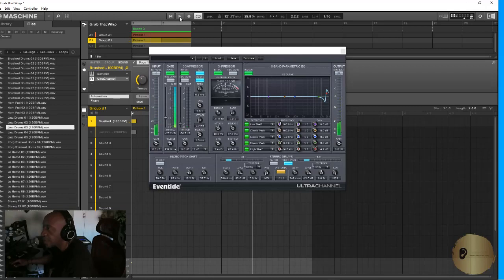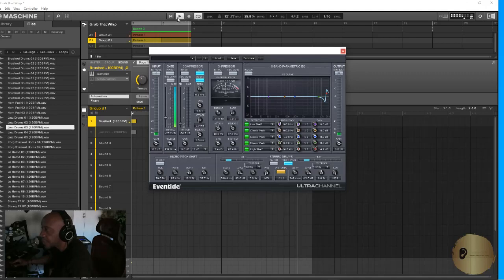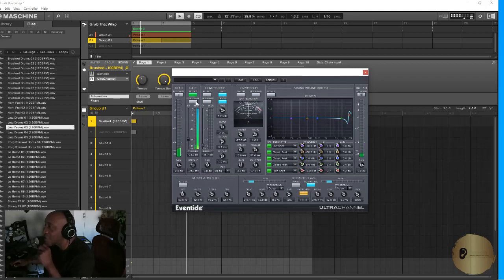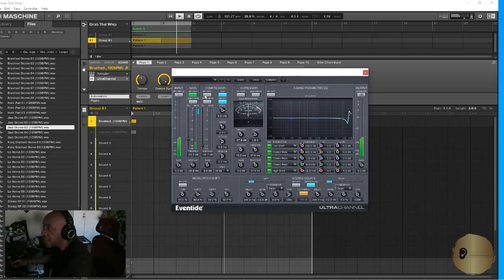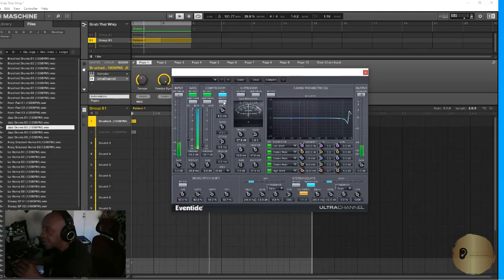Eventide Ultrachannel - Gate (Sequence 2)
the mixer MrBell explains the cool GATE module from the Ultrachannel by Eventide and one of it's many HIDDEN uses